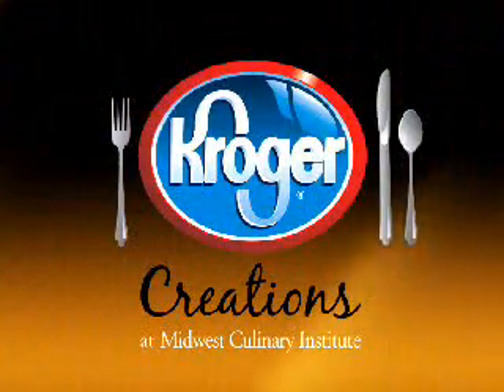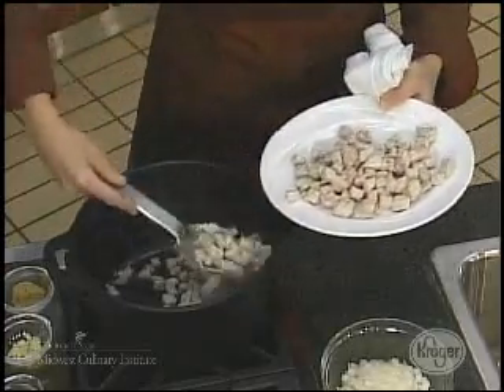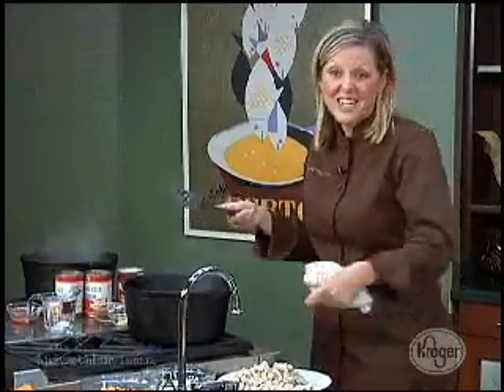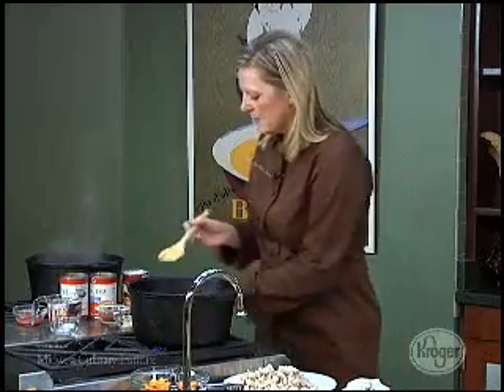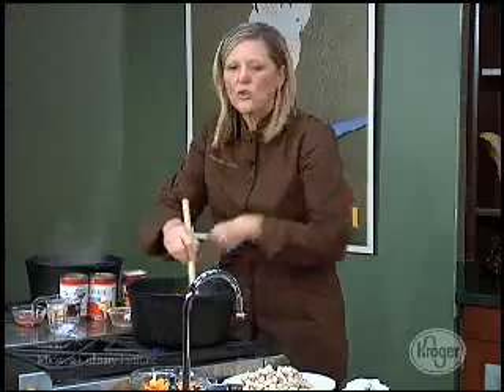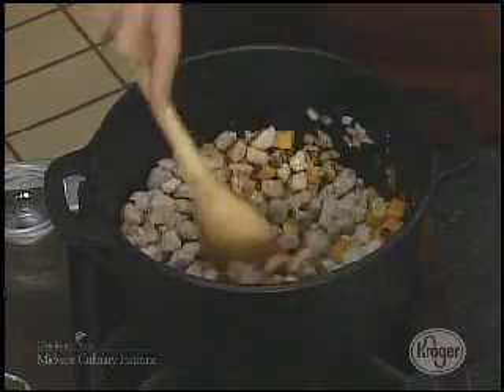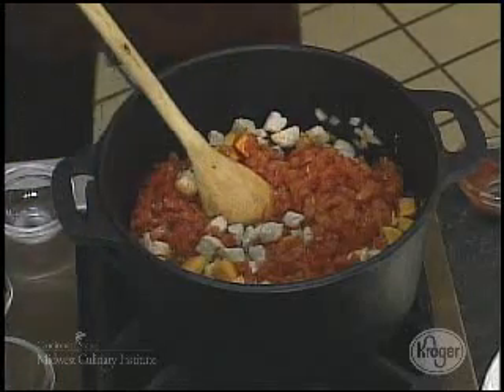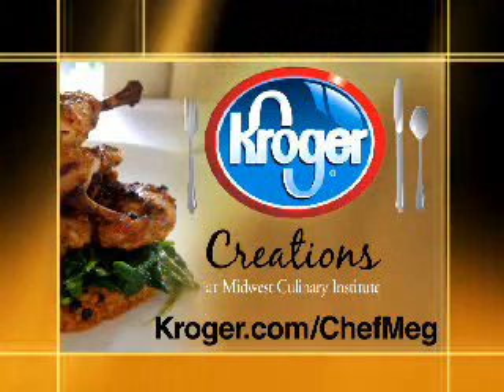Kroger Creations with Chef Meg Galvin #17 (Pork Pot Chili in a Pumpkin)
Kroger Creations from the Midwest Culinary Institute at Cincinnati State featuring World Master Chef Meg Galvin with quick and easy recipes that your whole family is sure to enjoy! Today featuring Pork Pot Chili in a Pumpkin. Enjoy...